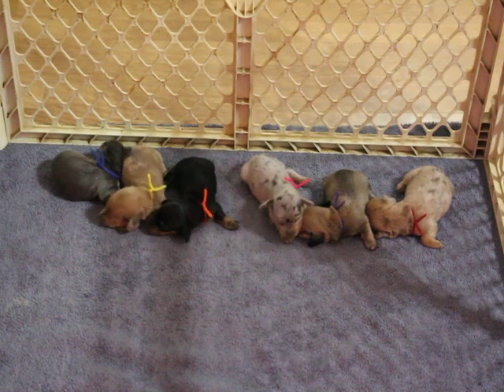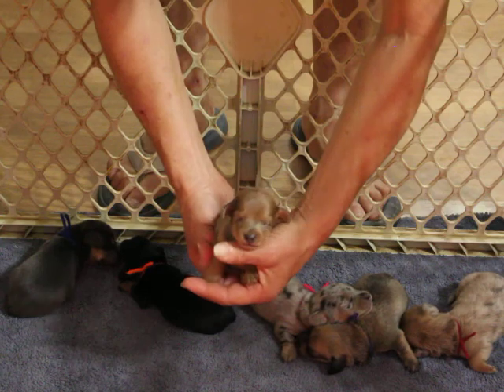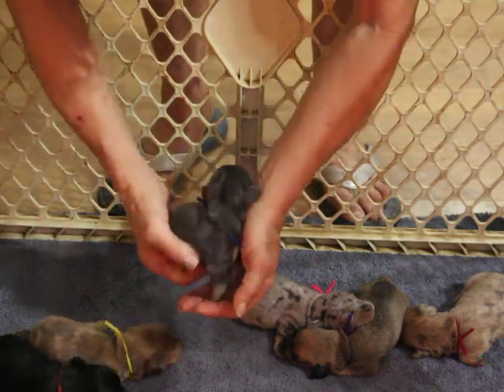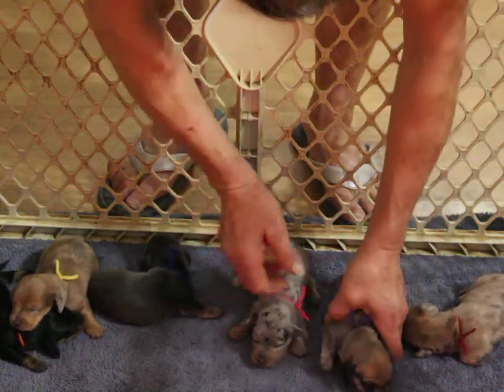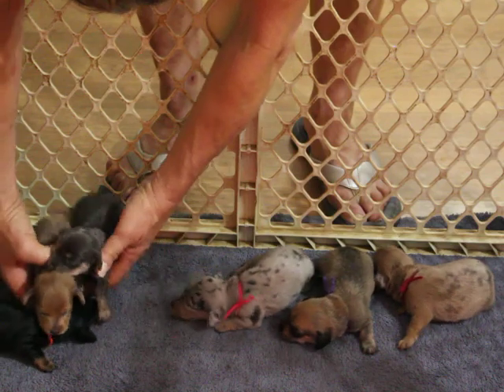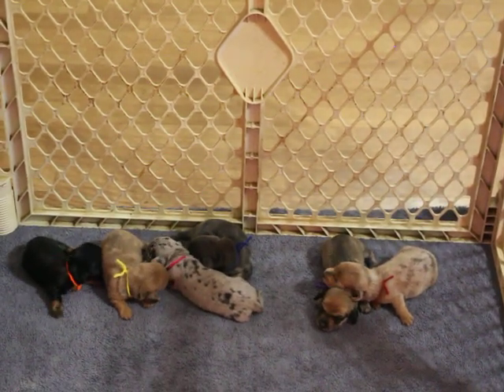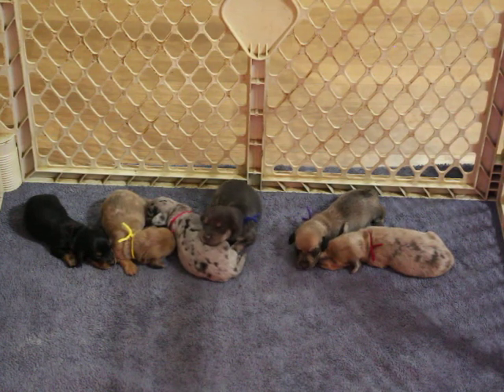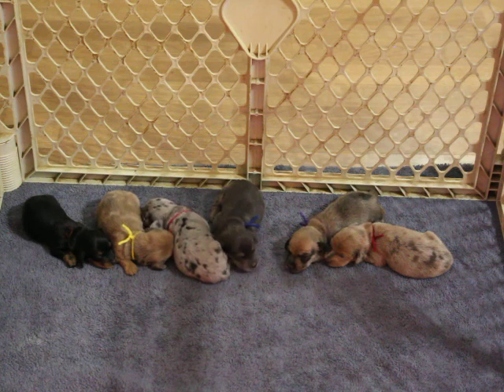Juniper pups 10 day video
Miniature Dachshund pups